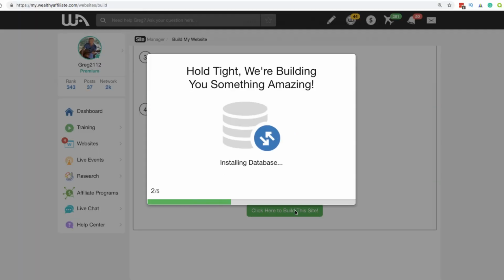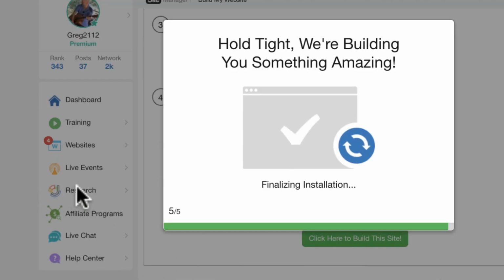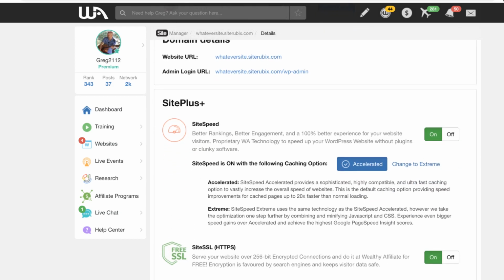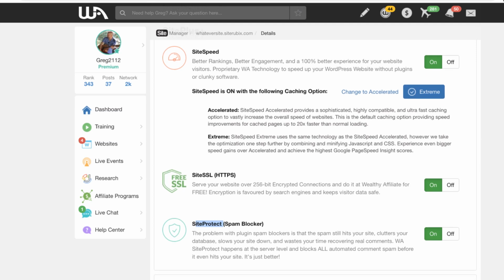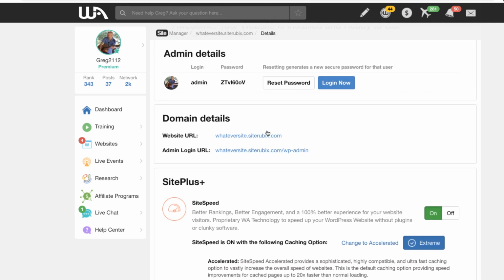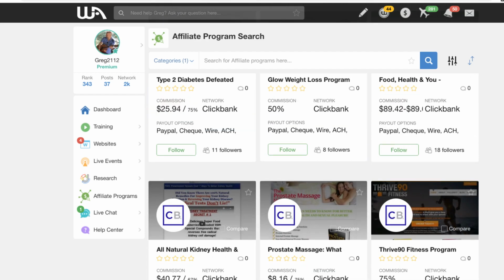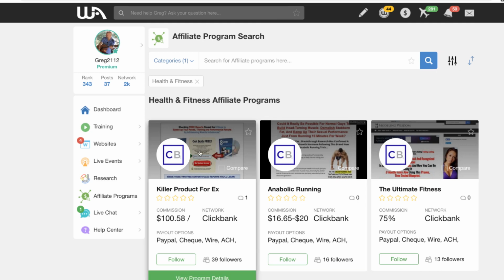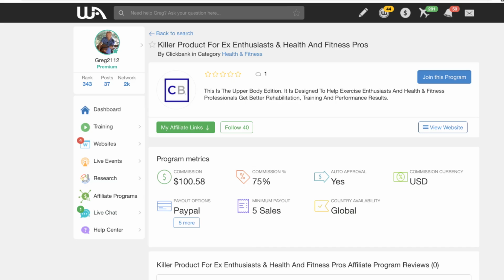How To Get A Free Domain And Website & Make Money Online (2019) S2TP Money Tactics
How To Get A Free Domain and Website And Make Money Online

Morning Motivational Video to Start Your Day (2019) Wake up Positive Add This To Your Morning Ritual ➡️